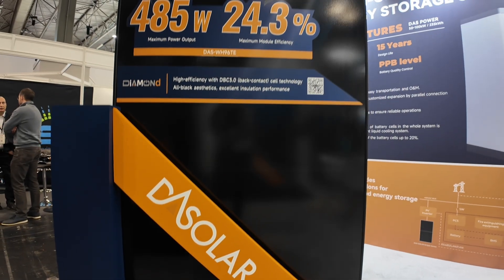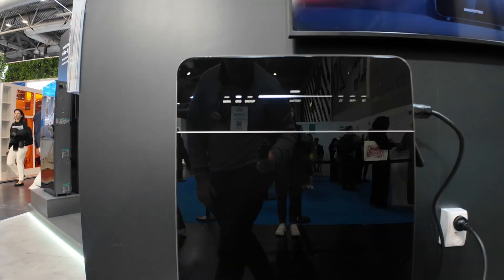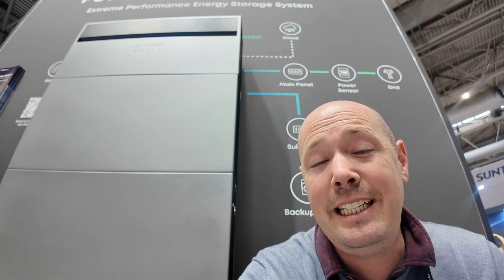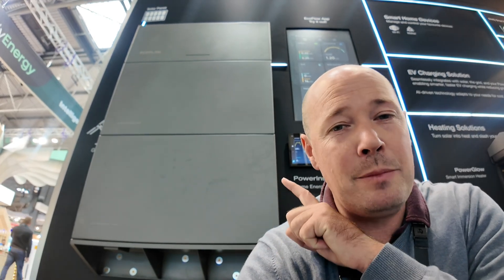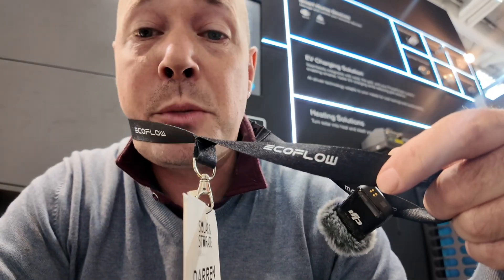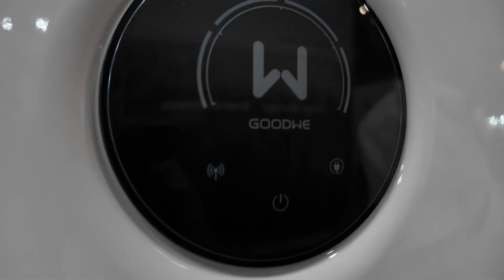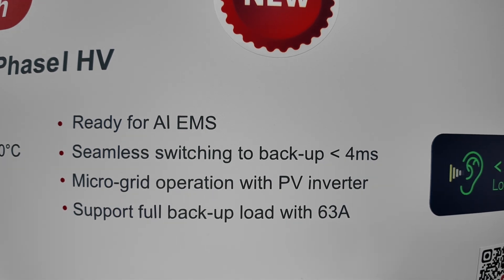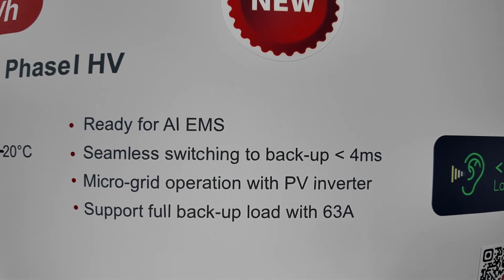Solar & Storage Live UK - Best of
In this video, I dive into the most interesting new solar products on the market right now – including the high-performance DAS Solar Panels and the brand-new SolarPort Solar Tracker.

I’ll cover why DAS panels are quickly becoming a top choice for installers and homeowners looking for maximum efficiency and reliability, plus how SolarPort’s innovative solar tracking system can significantly boost energy yields by following the sun throughout the day.

If you’re in the solar industry, an installer, or just curious about the latest solar technology trends in Ireland and beyond, this video is packed with insights.

Topics covered:

Key features of DAS Solar Panels (efficiency, durability, bifacial benefits)

The launch of the SolarPort Solar Tracker and what makes it stand out

Why these products could change the game for solar PV installations

Real benefits for installers, distributors, and homeowners